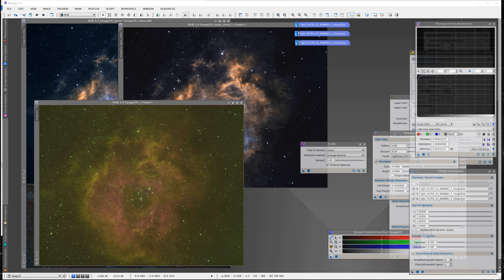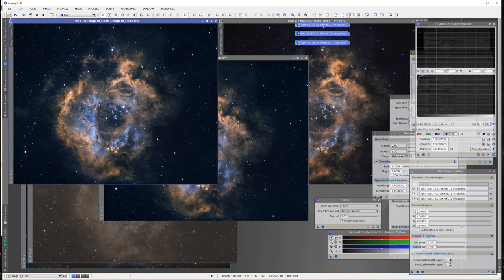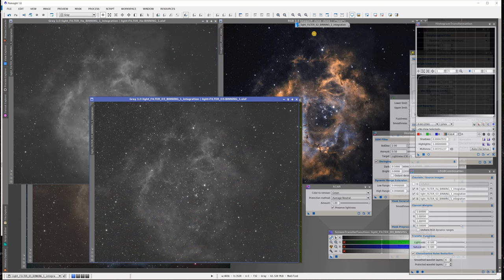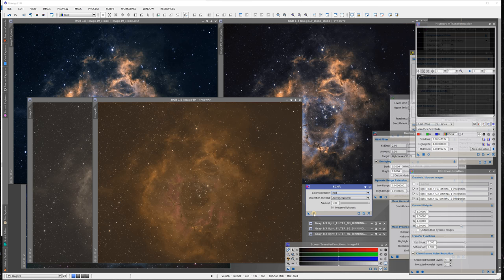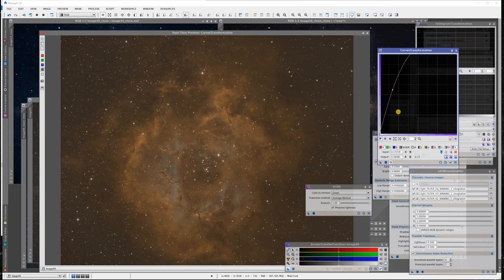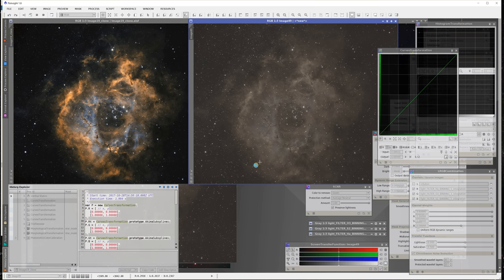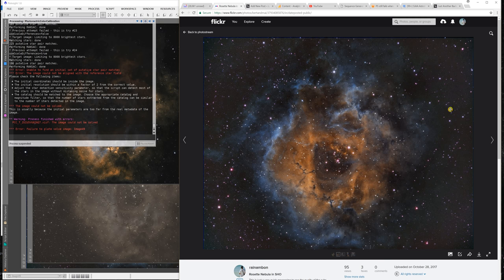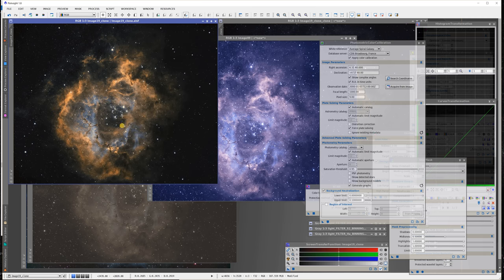Processing Rosette Nebula in PixInsight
Processing the Rosette Nebula in PixInsight